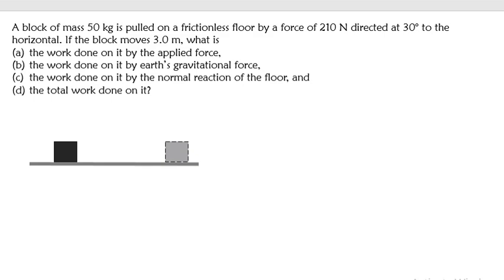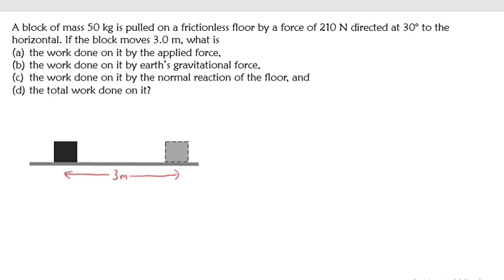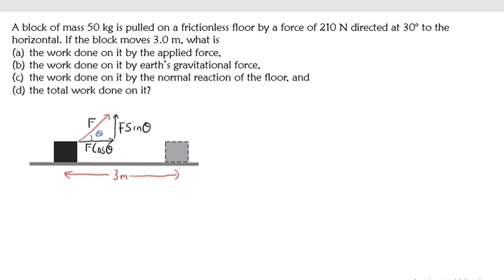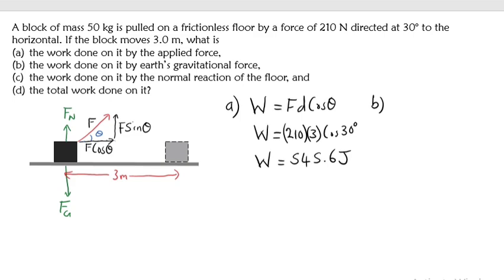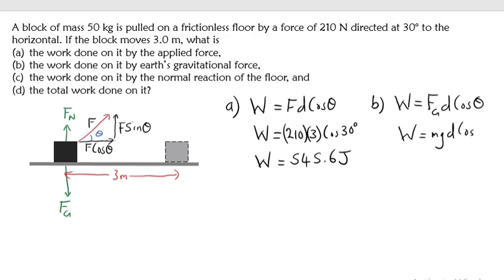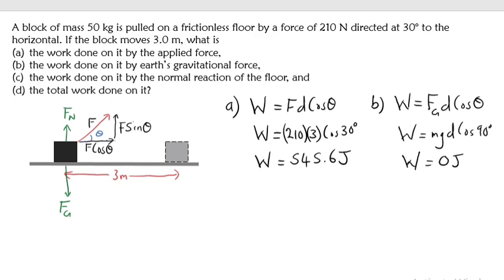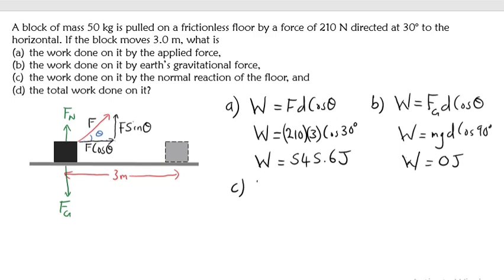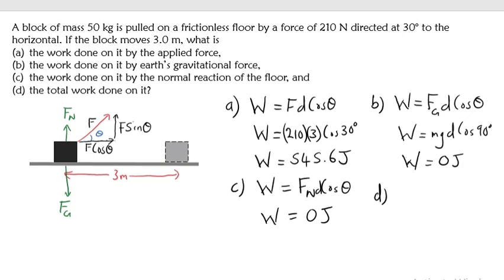Work done by Applied force, Normal & Gravitational force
A block of mass 50 kg is pulled on a frictionless floor by a force of 210 N directed at 30° to the horizontal. If the block moves 3.0 m, what is
 (a) the work done on it by the applied force,
 (b) the work done on it by earth’s gravitational force, (c) the work done on it by the normal reaction of the floor, and
(d) the total work done on it?

Work, Energy and Power are fundamental concepts of Physics. Work is said to be done when a force (push or pull) applied to an object causes a displacement of the object. We define the capacity to do the work as energy. Power is the work done per unit of time.